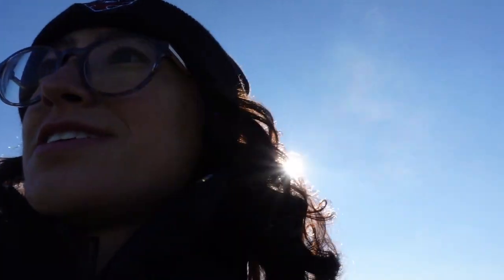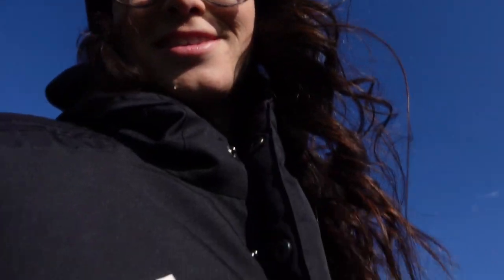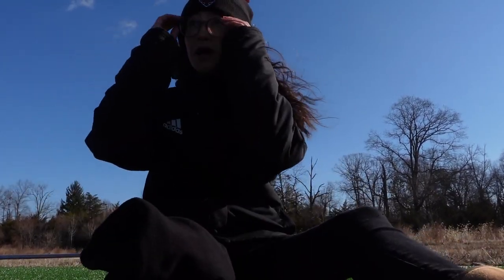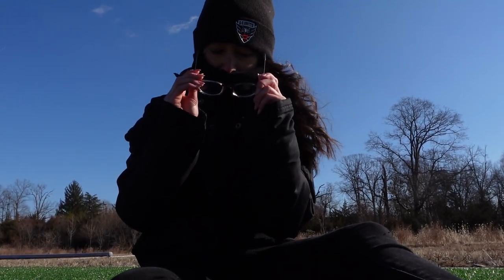Covering the first day of MLS preseason as the team sports reporter | D.C. United Preseason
First day of preseason aka FIRST DAY OF SCHOOL 🥳 This is the start of year 5 with D.C. United as their team reporter +for host.  I'm getting back to filming behind the scenes videos this year! A lot goes into this job and I want to share it with you all#DCUDiaries